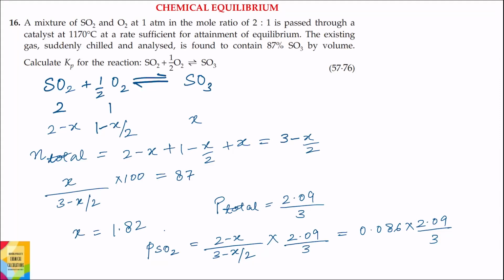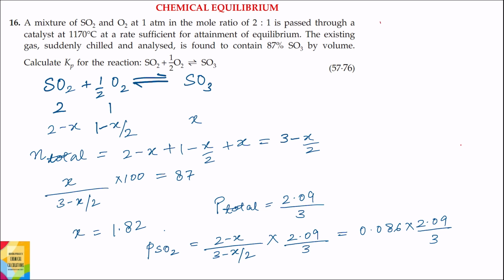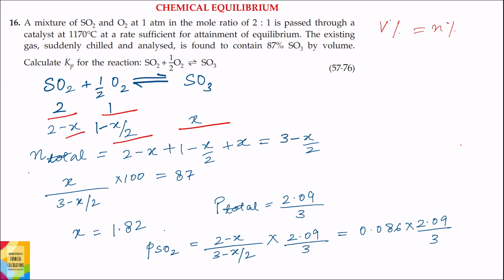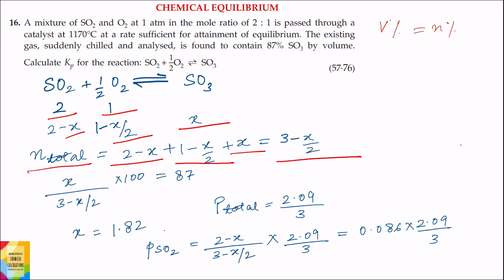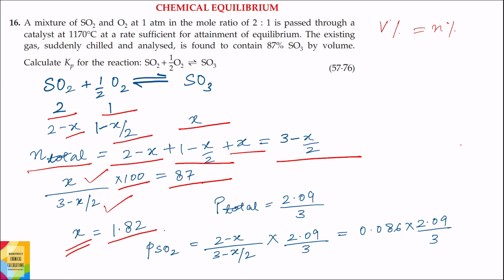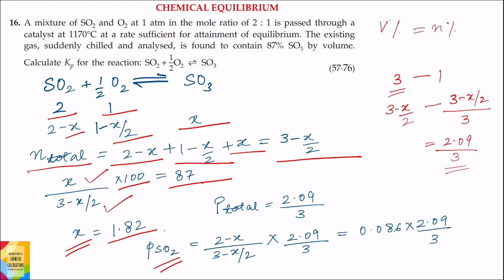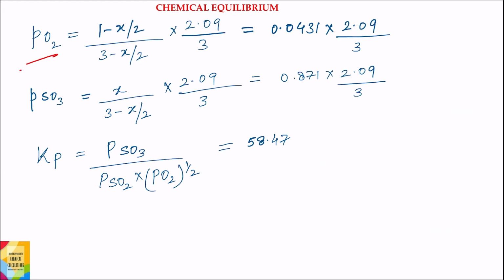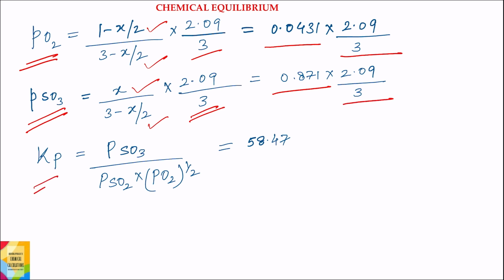A mixture of SO2 and O2…………